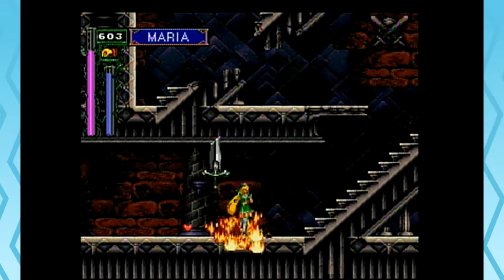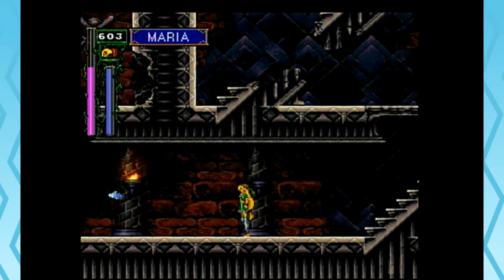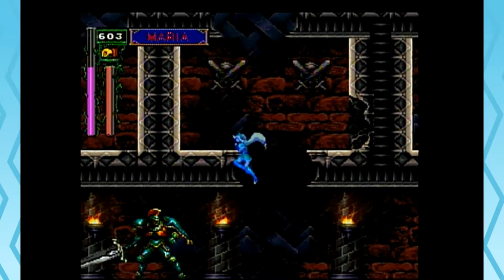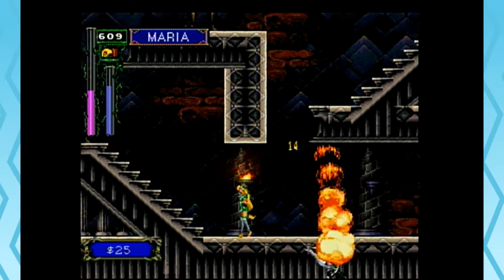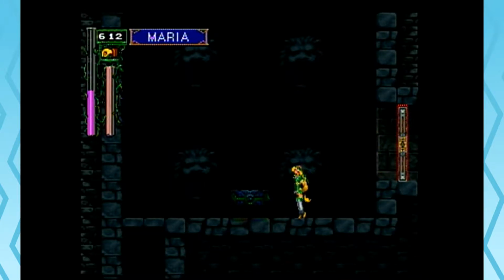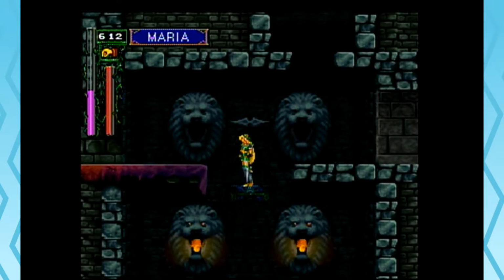Castlevania: Symphony of the Night part12: Bishoujo Senshi Maria | MoeChicken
In the name of the moon, she will punish you!
...KICK!

*** MoeChicken let's plays Castlevania: Symphony of the Night for the Sega Saturn! ***